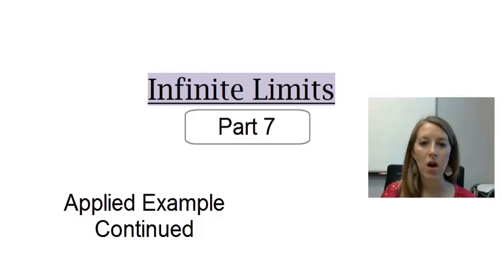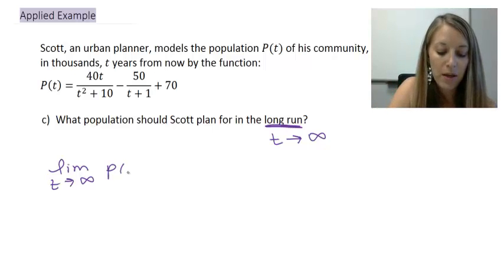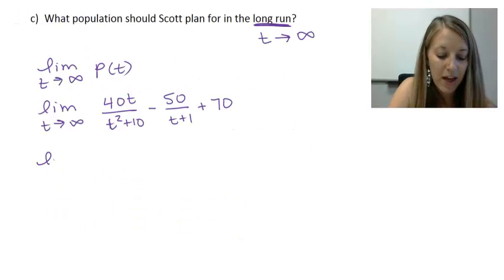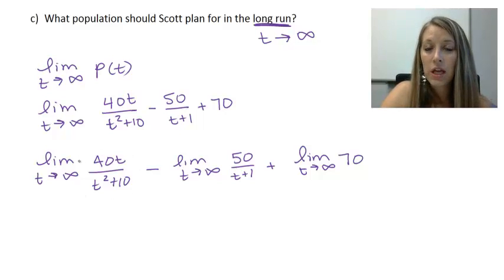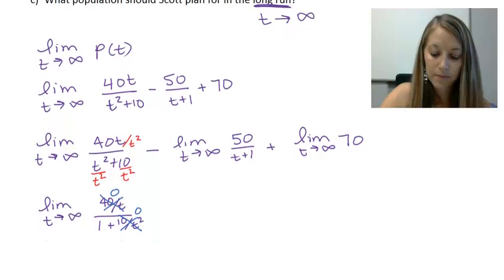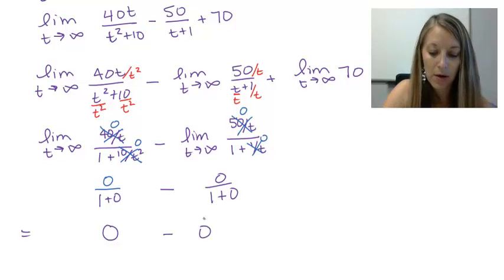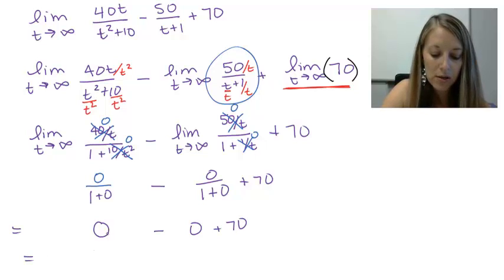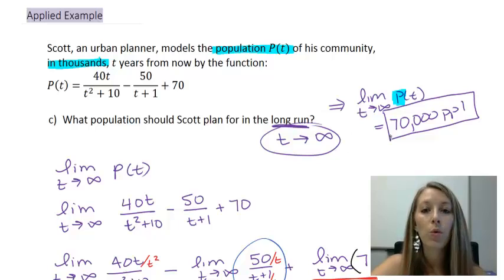7: Infinite Limits Applied Example Continued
Infinite Limits Applied Example Continued